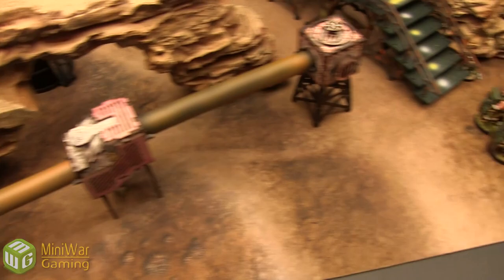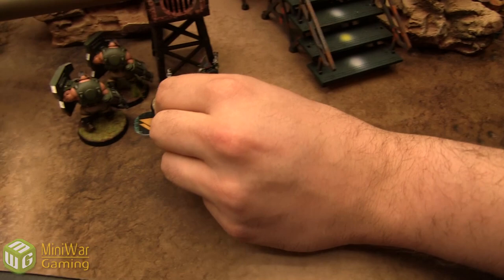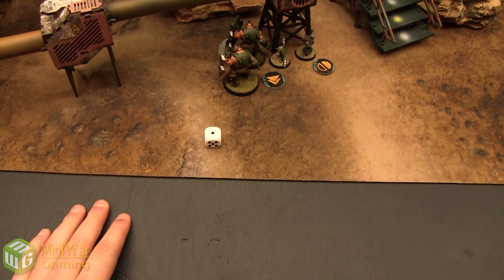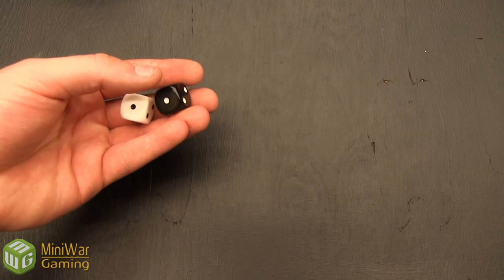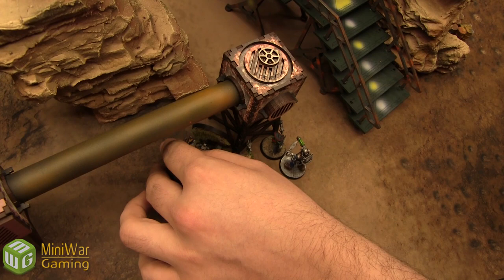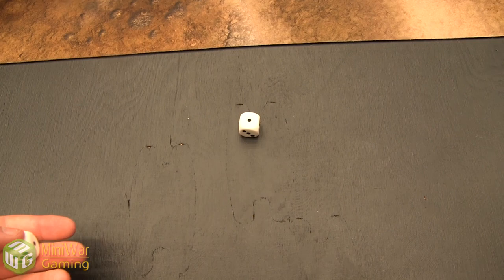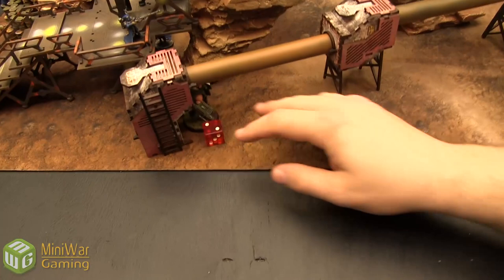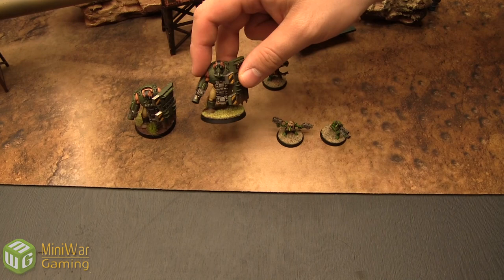Ad Mech vs Grott Revolution Augustine's Wreckage Armageddon Narrative Campaign Game 37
The Ad Mech catch wind of the Grot Revolution in their area. H4-XX04 sets up a plan that will ensure they have a good and proper rematch when the revolution decides to swing by the Ad Mech's territory.